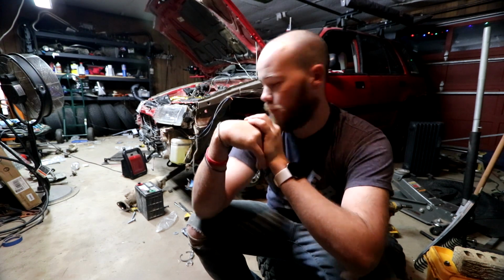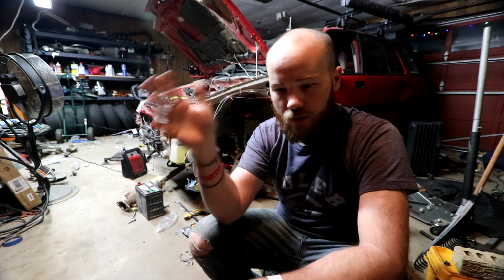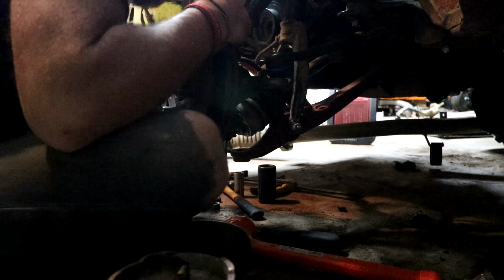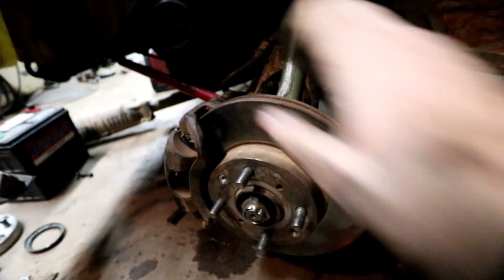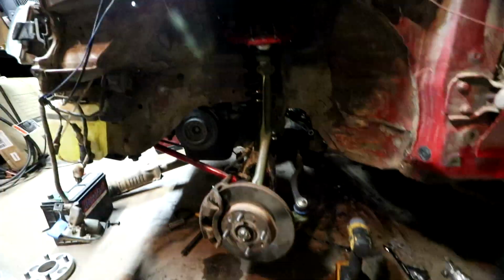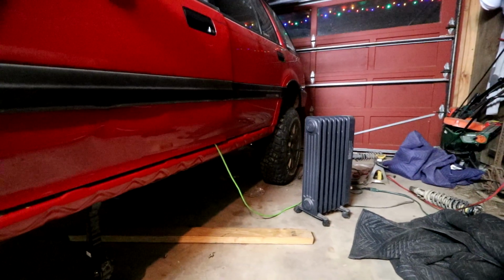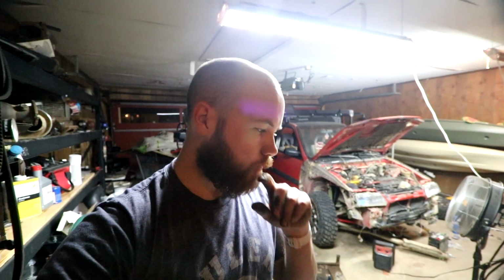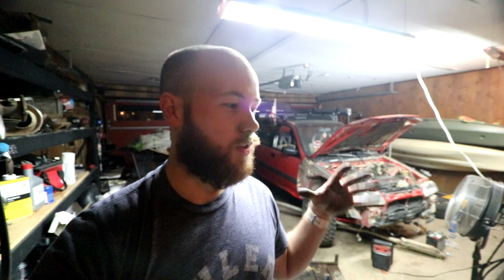Daily Dash Ep23 Hub Bind Fix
Fixed my hub/axle bind up